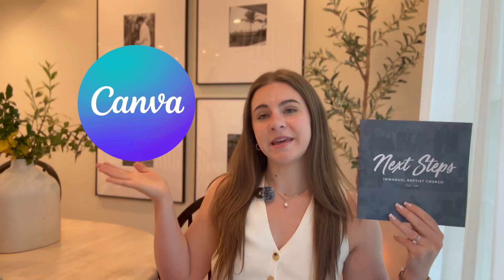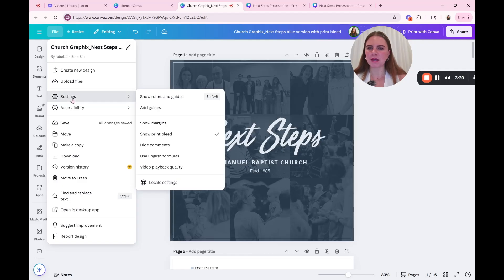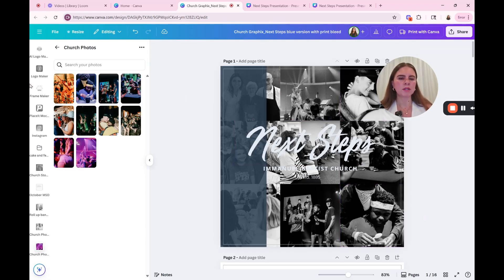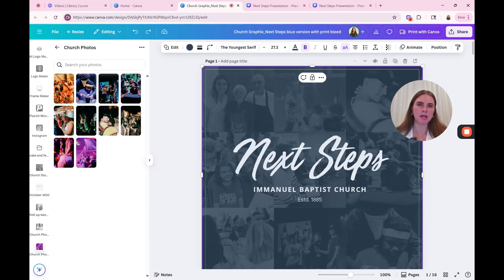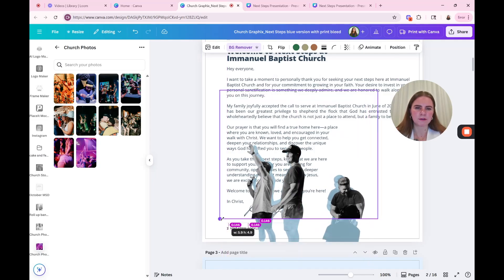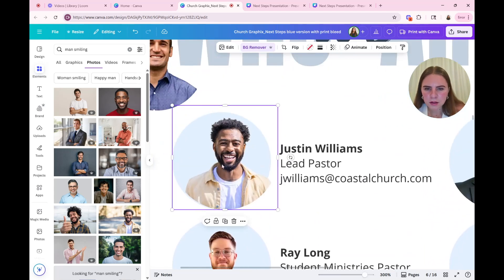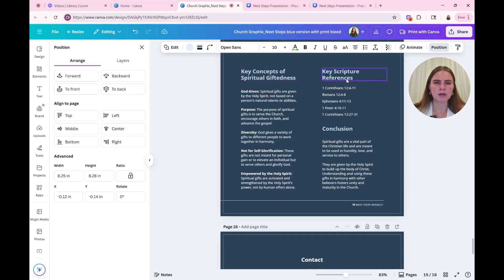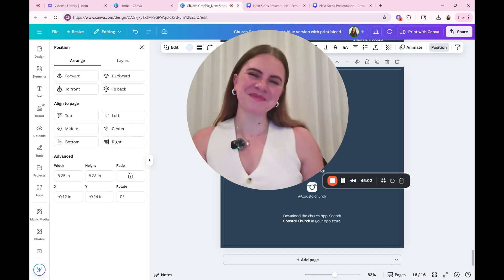Pastors: Here’s How to Make a Next Steps Booklet in Canva (That Actually Looks Pro)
In this tutorial, I’ll show you exactly how to design, customize, and print a beautiful booklet that helps new visitors take their next step at your church.

CHURCH TEMPLATES

VISTAPRINT LINK

I help pastors and teams save time by creating beautiful visuals in Canva, so you can focus on ministry, not margins :)